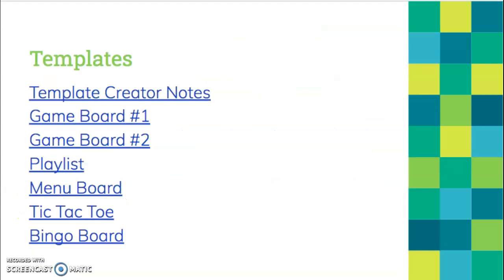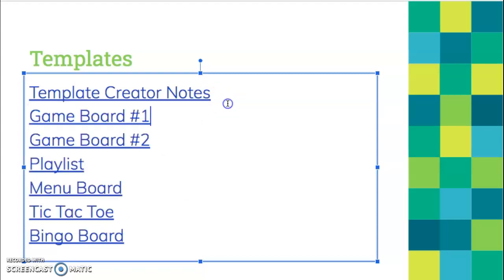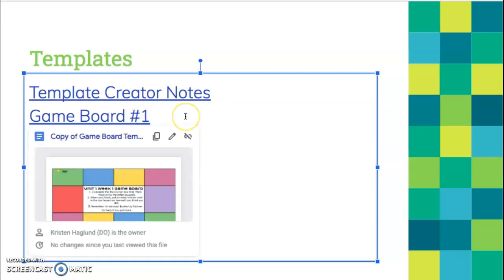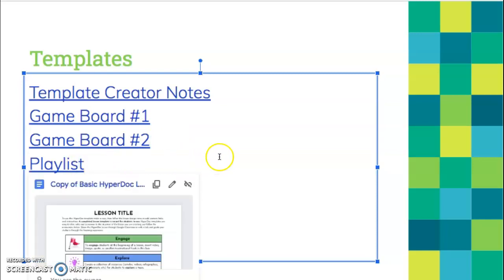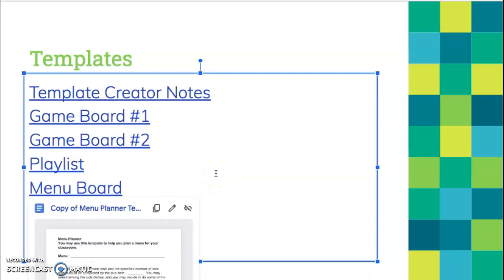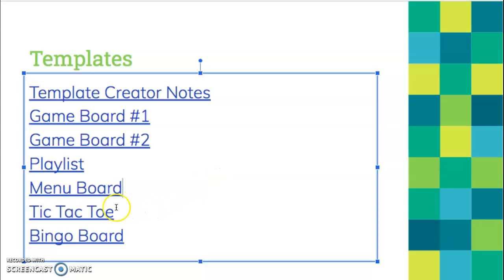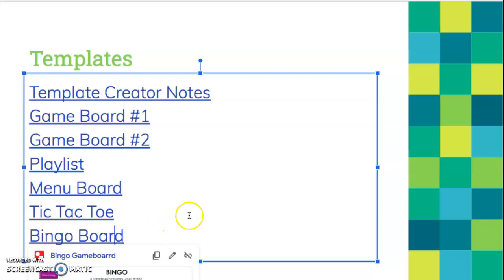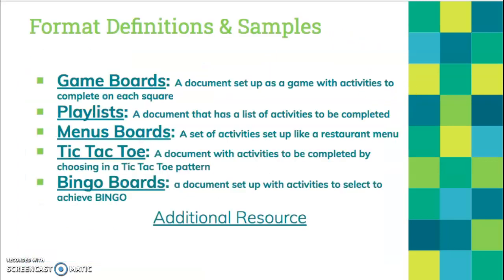Playlists And Game Board Creation